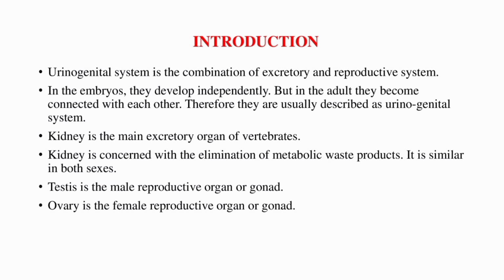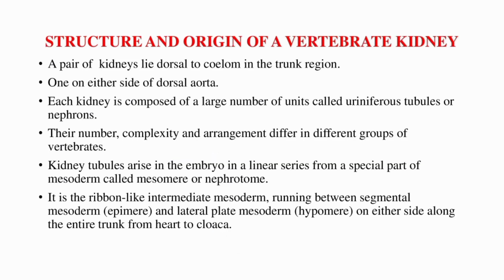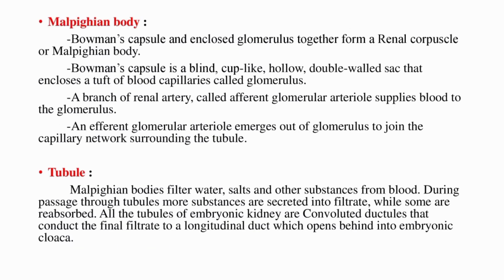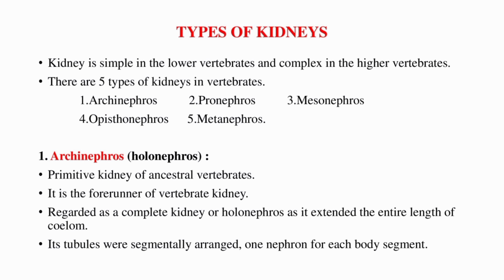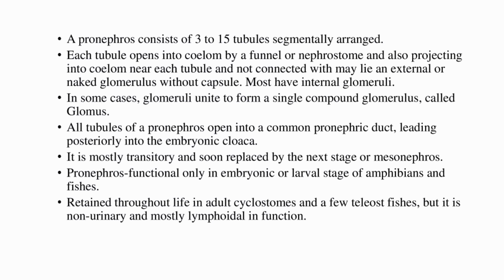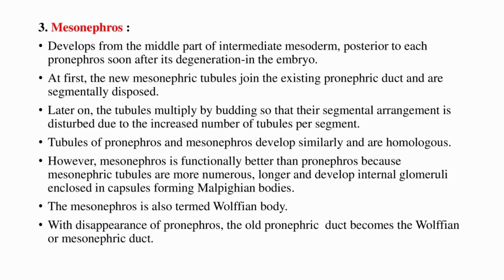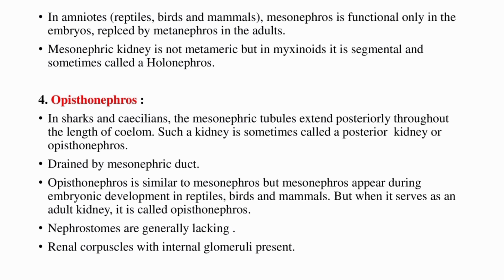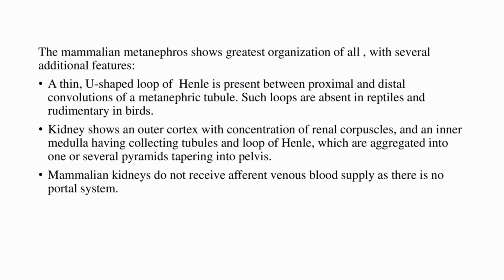PG TRB ZOOLOGY UNIT - 1 VERTEBRATE - COMPARATIVE ANATOMY - URINOGENITAL SYSTEM